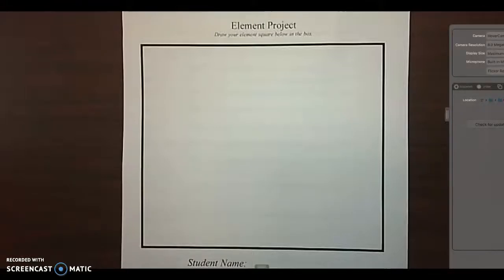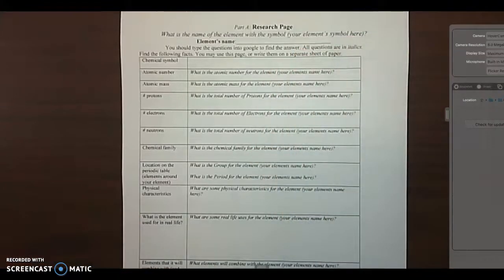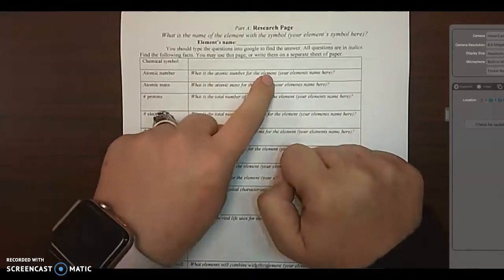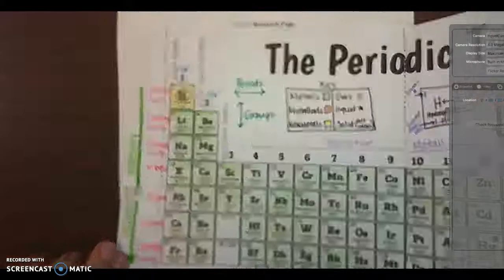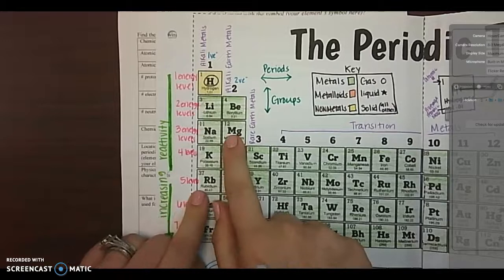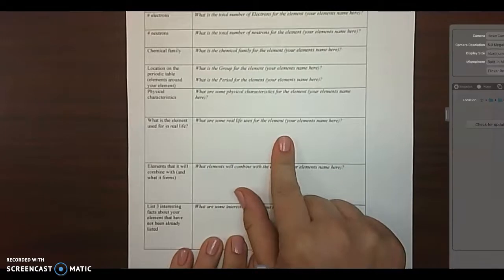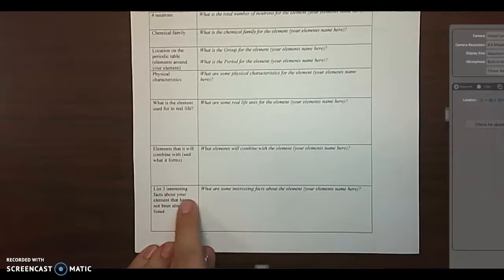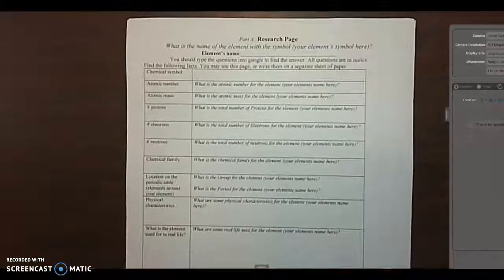Element Project Part A:Research Page